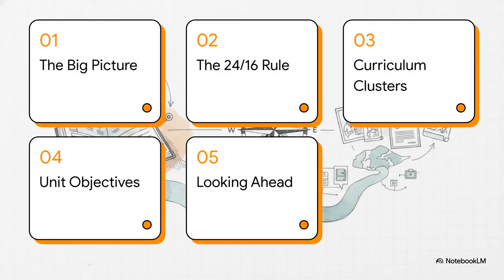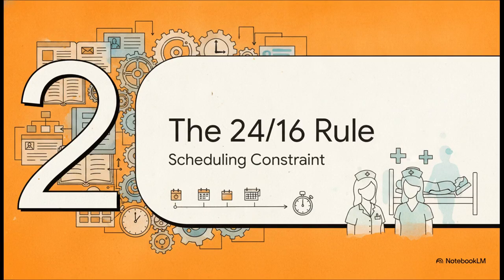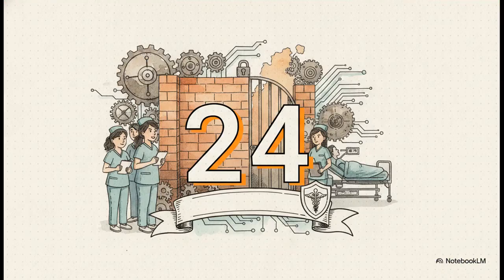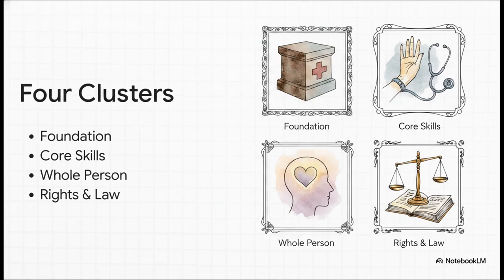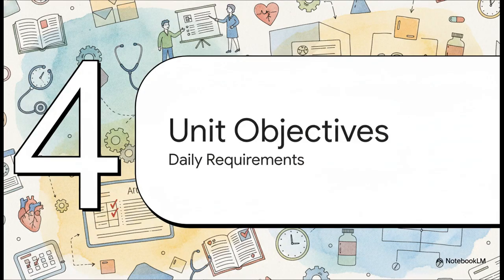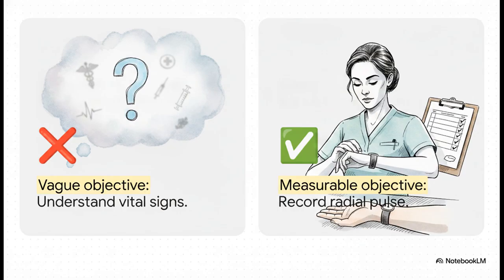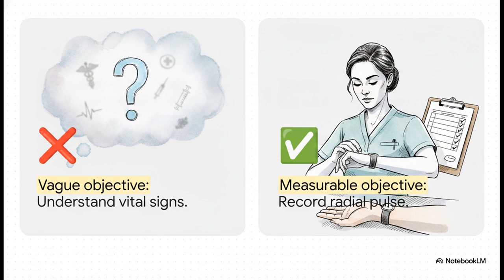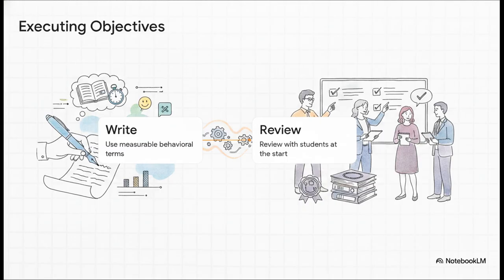Nurse Aide Curriculum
An overview of how the Nurse Aide curriculum is organized into four manageable clusters.